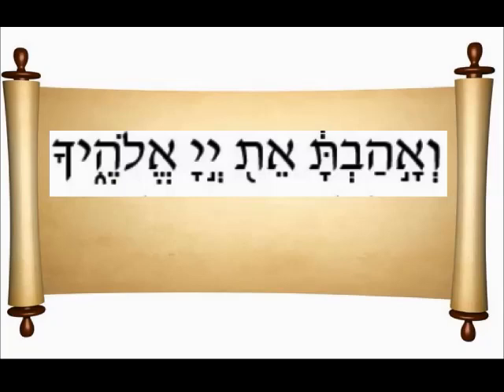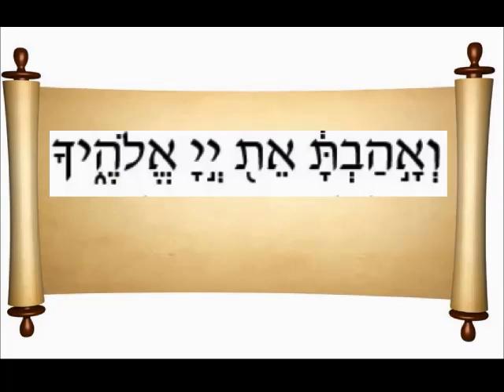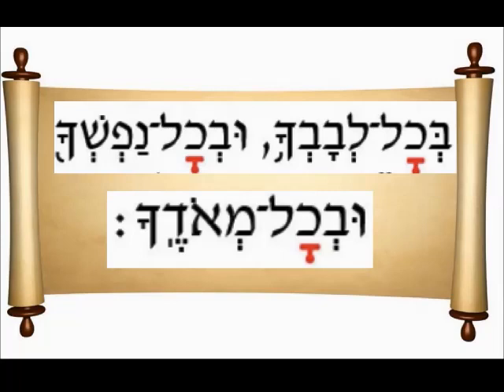Chanting the ve'ahavta - lesson and chanting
One of many traditional trope/cantillations of Deuteronomy 6:5-9